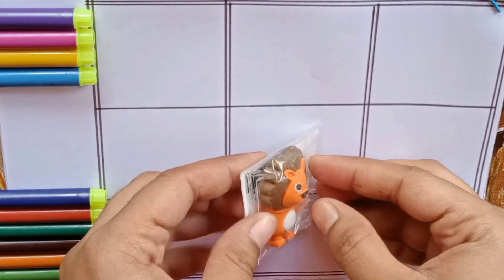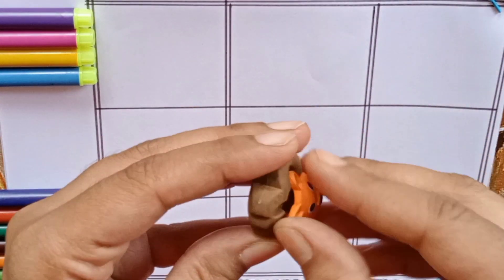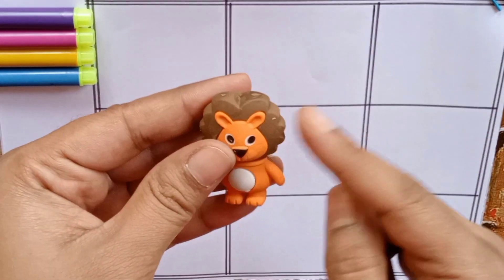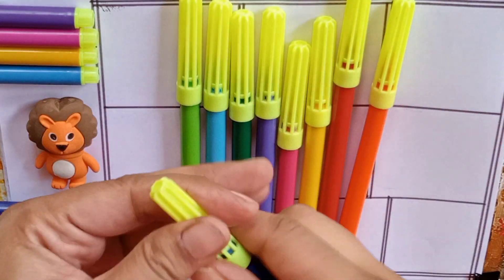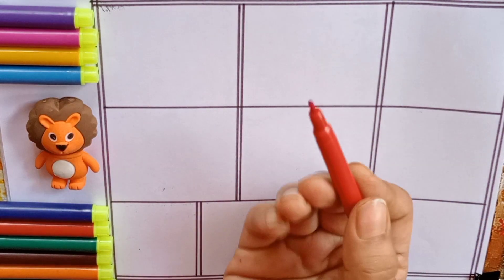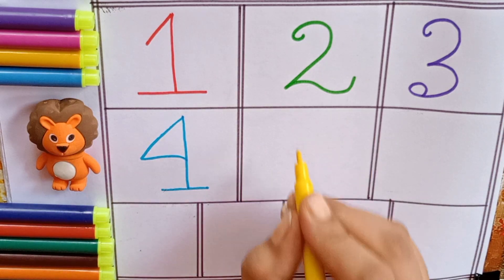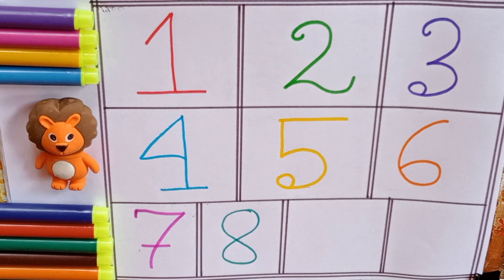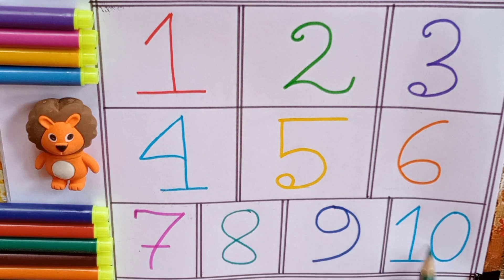1234 learning video/Kids play video/Alphabet learning/Colour learning/Number learning